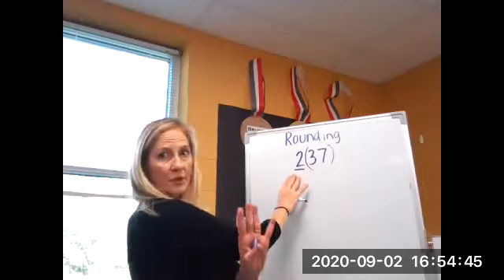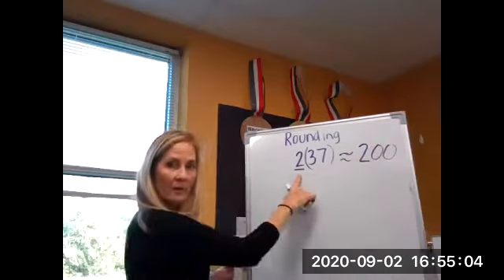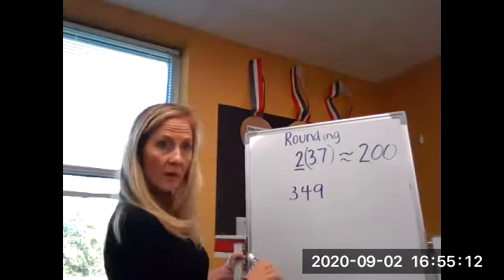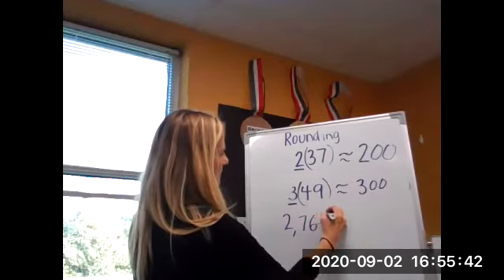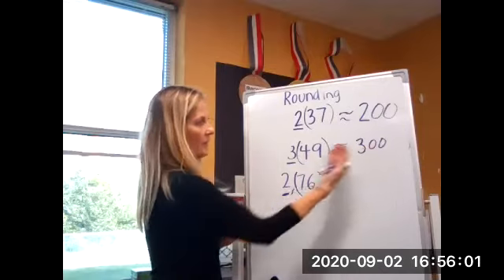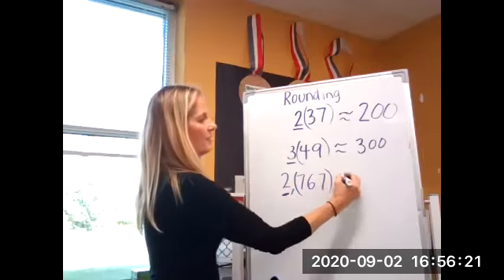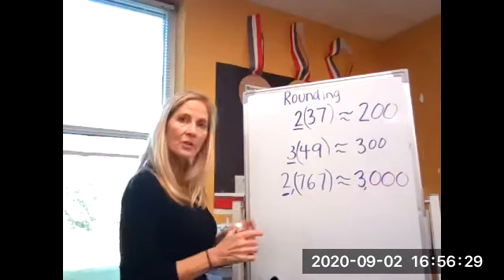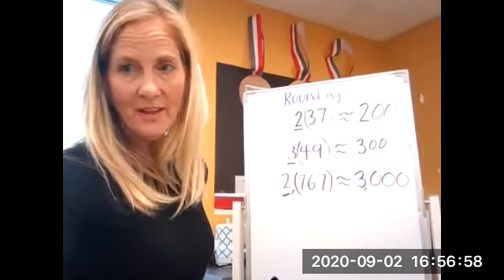3rd/4th Grade - Basic Rounding